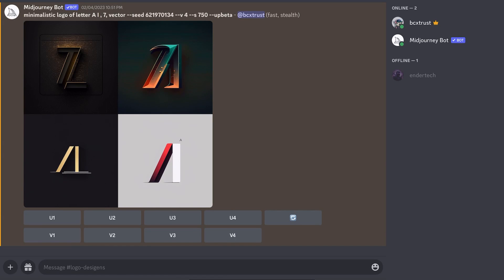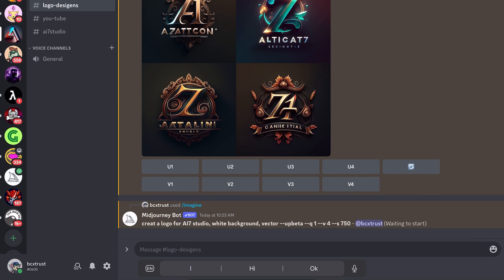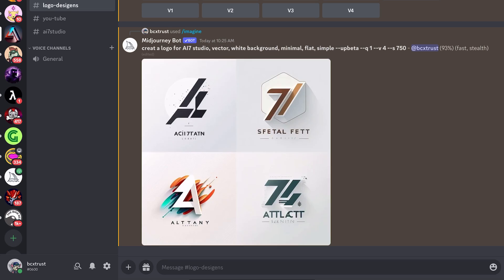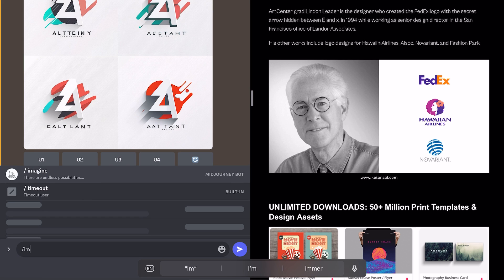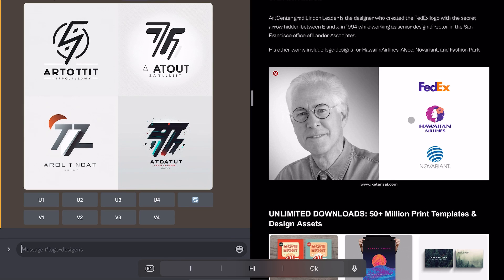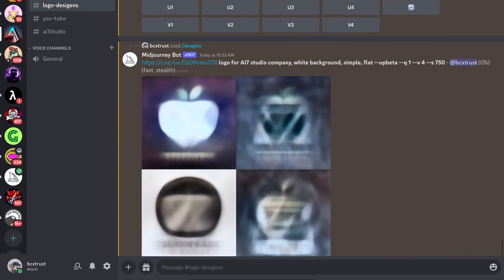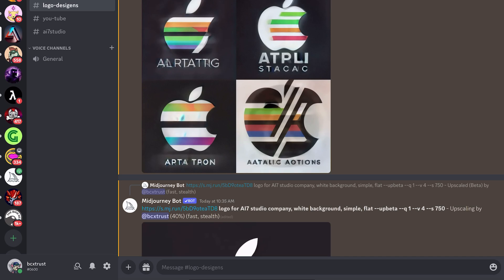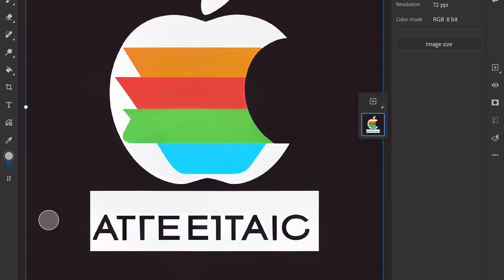Create Stunning AI Logos in Seconds - Using MidJourney AI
MidJourney AI - Perfect Fast AI Logo Creation in Seconds